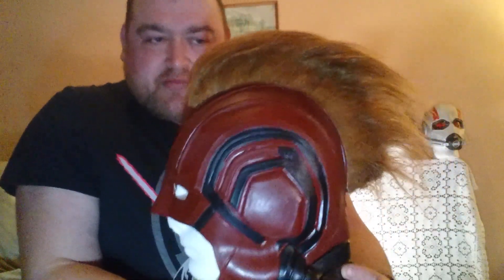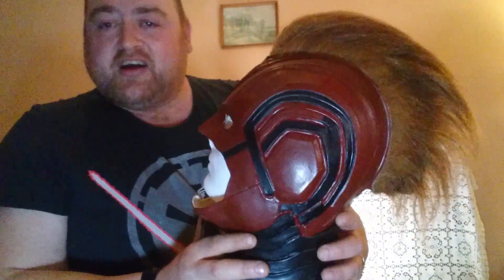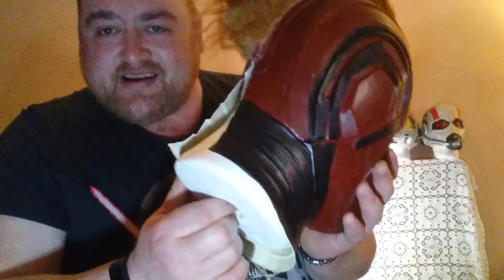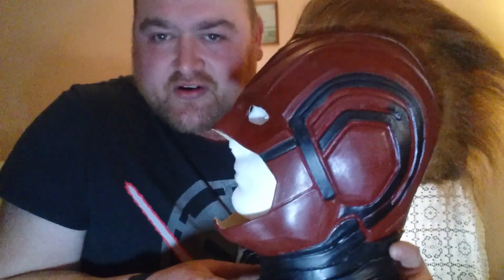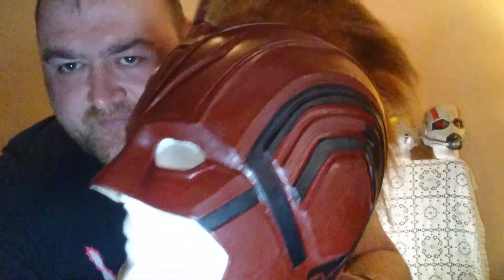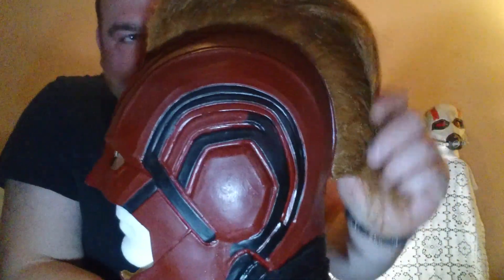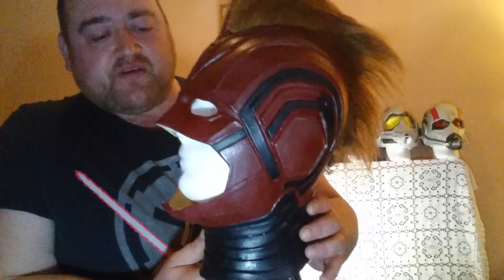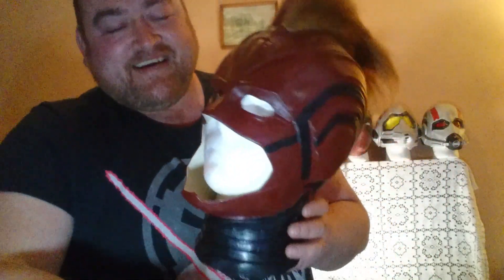Captain marvel latex mask with real mohawk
Carol danvers aka captain marvel latex mask another ebay purchase looks well on display